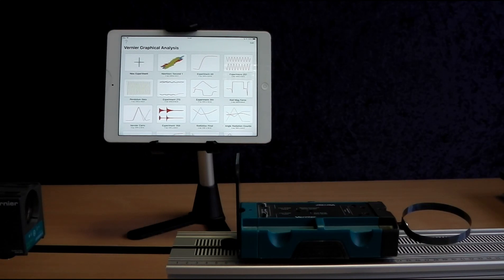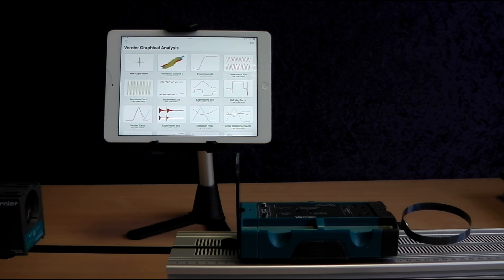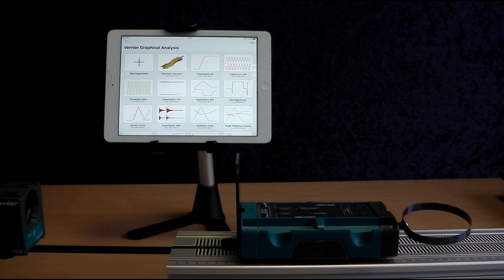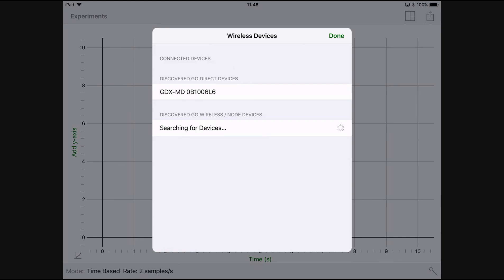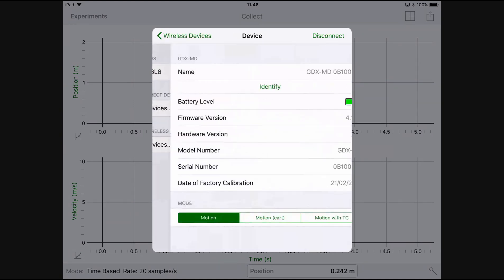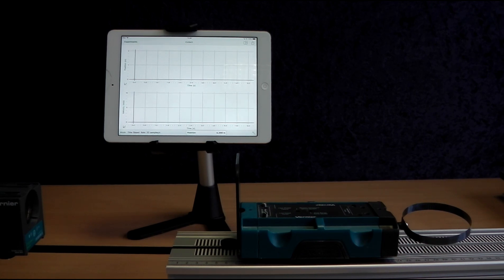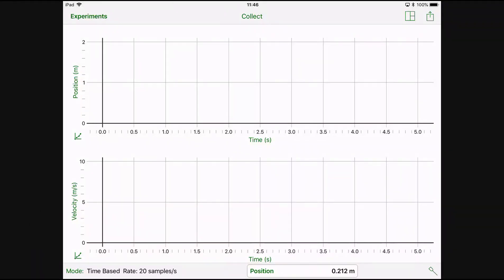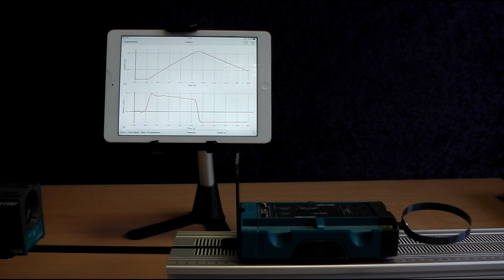IDS Education: Vernier Go Direct Motion with iOS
Using the Go Direct Motion Detector with an iOS device to show the basic workings of the sensor.